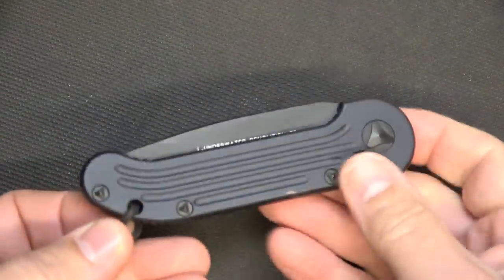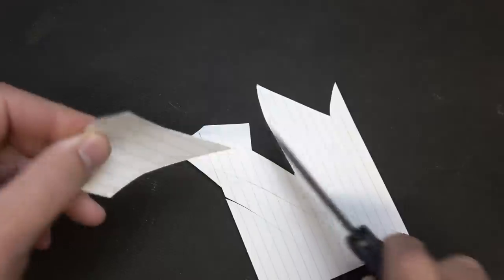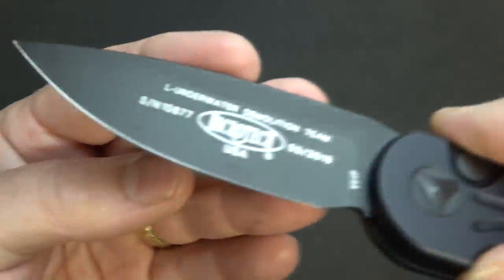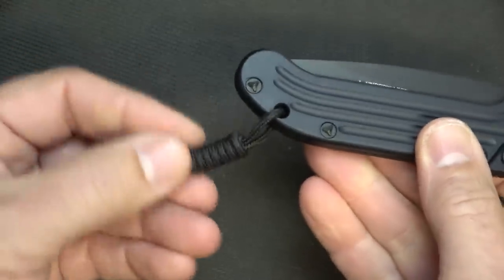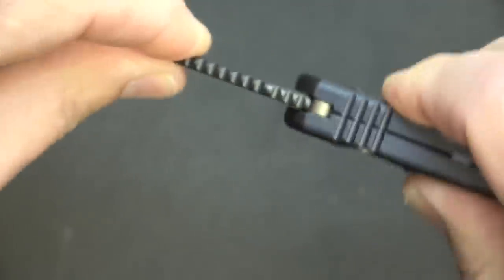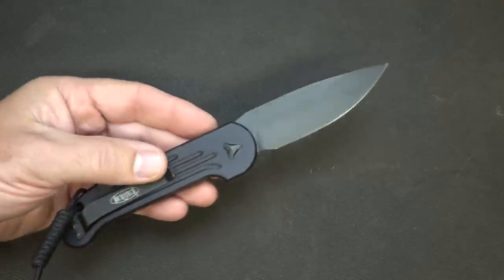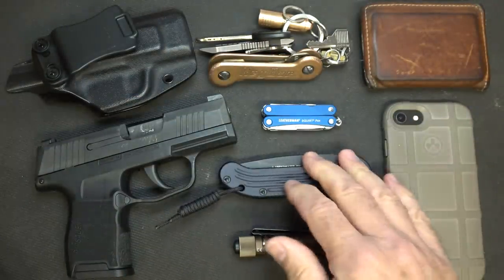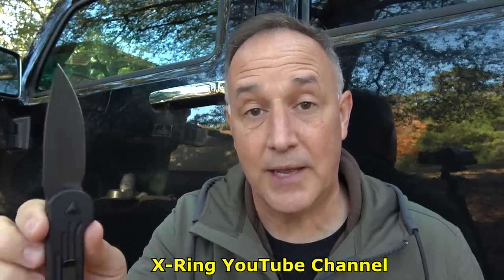Microtech LUDT Auto Ultimate EDC Knife Review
Microtech LUDT Auto Ultimate EDC Knife. (Large Underwater Demolition Team) Great quality and solid lock-up that makes this my new EDC.